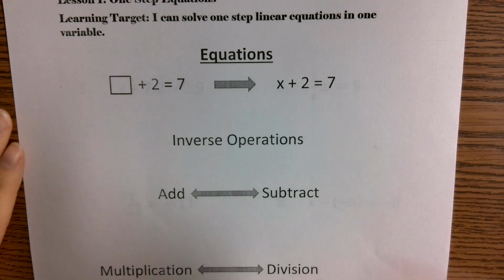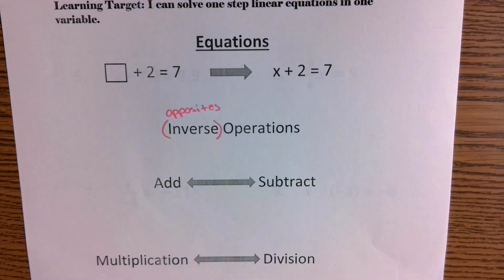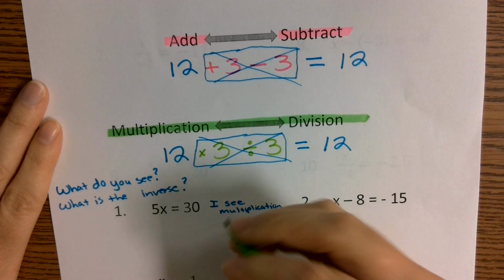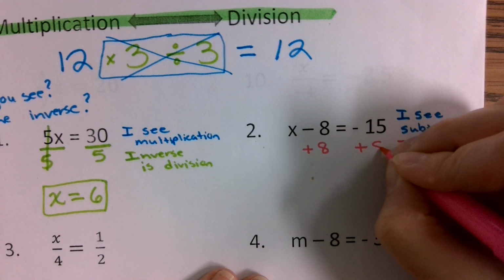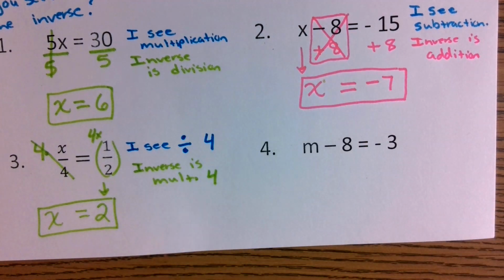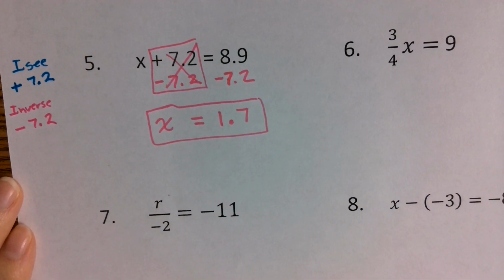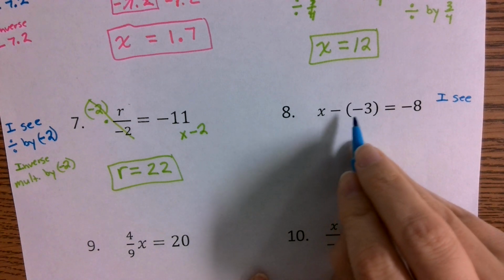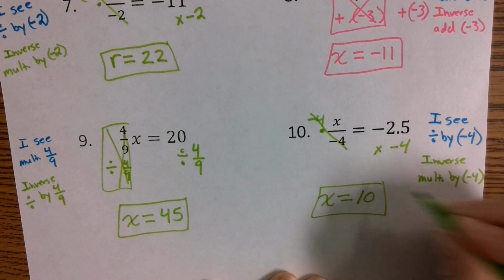10-13-23 One Step Equations